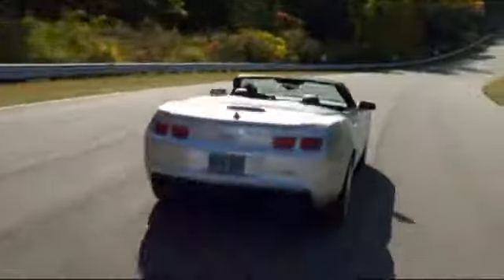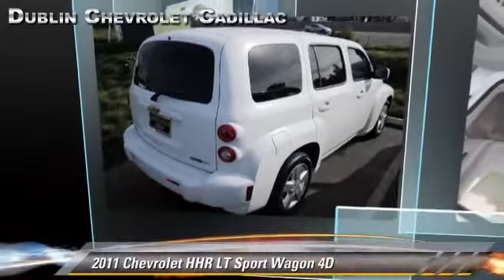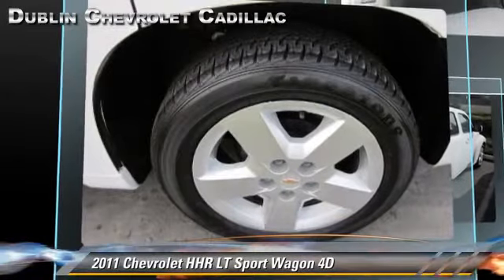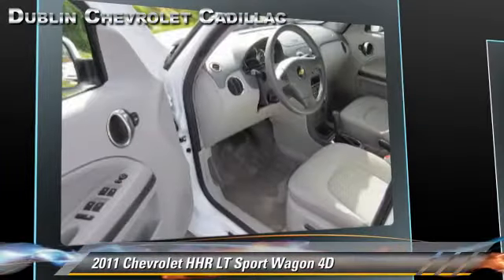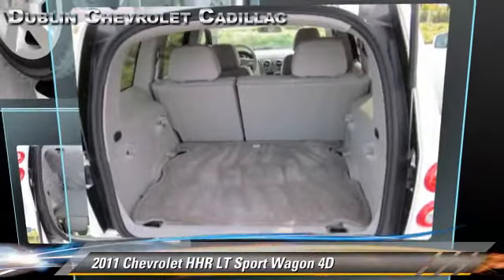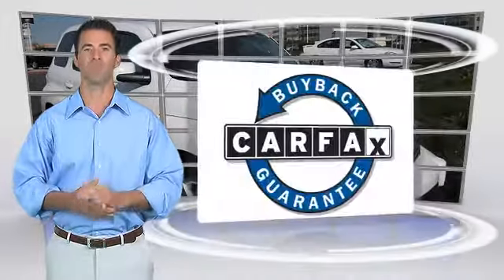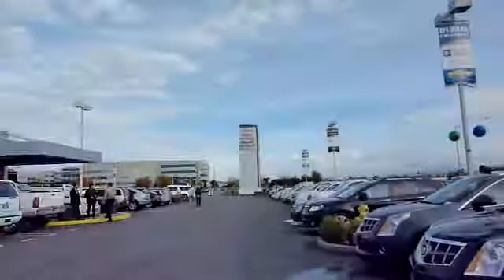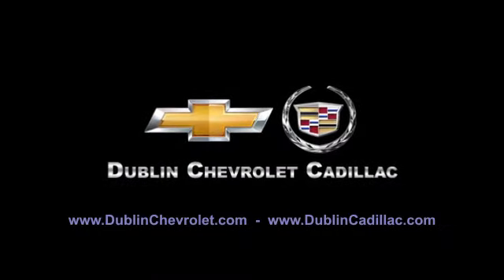Dublin Chevrolet Cadillac Hummer, Dublin CA 94568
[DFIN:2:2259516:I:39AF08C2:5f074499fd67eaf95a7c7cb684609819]